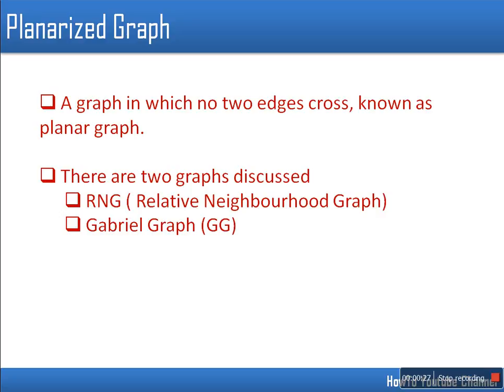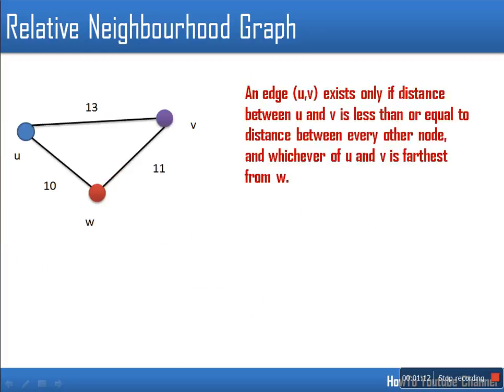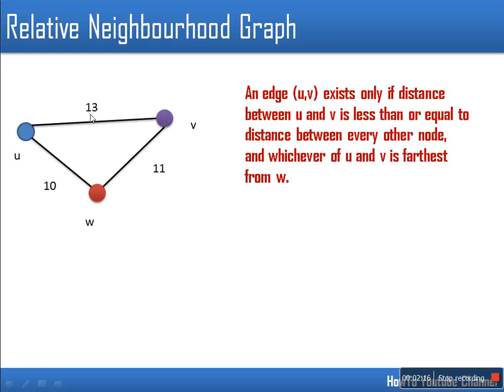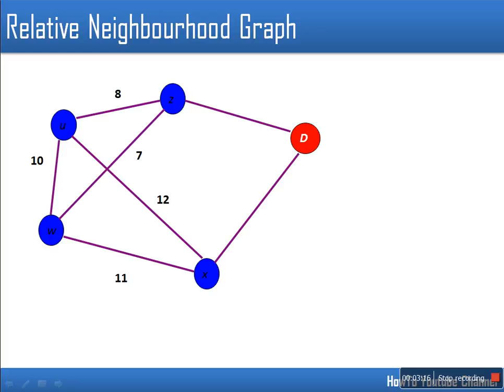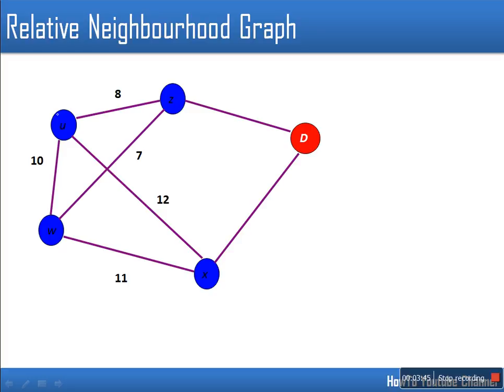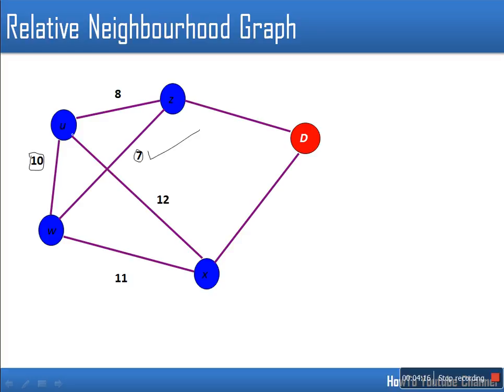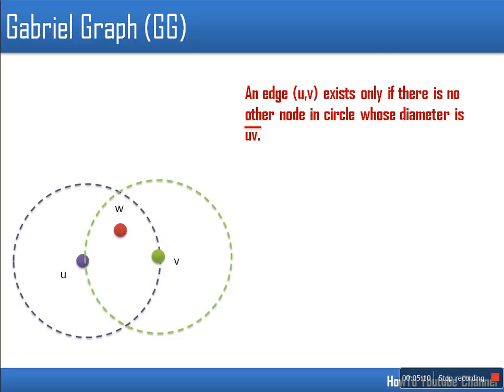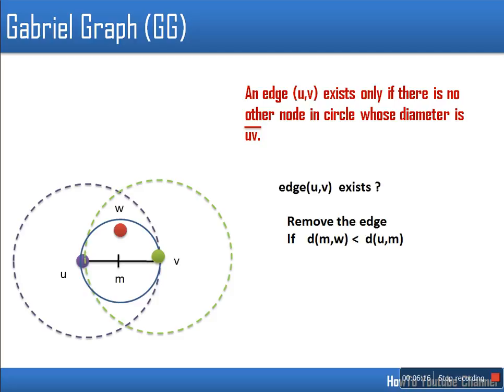GPSR(Greedy Perimeter Stateless Routing) Part-2 | Non Planarized Graph - RNG and GG Graphs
RNG and GG are most prominent techniques for planarization. In this video we will discuss RNG and GG with help of an example.